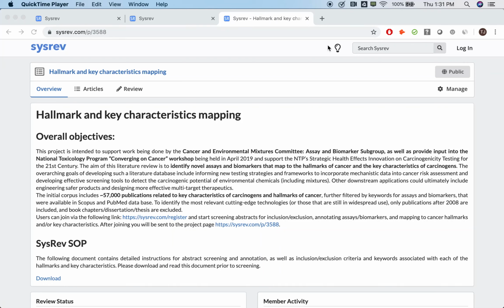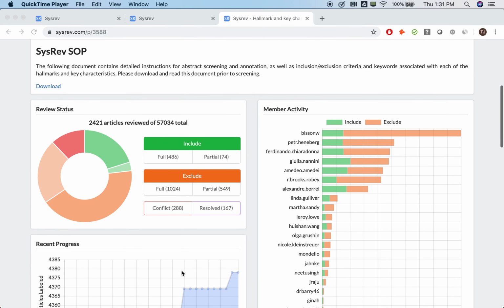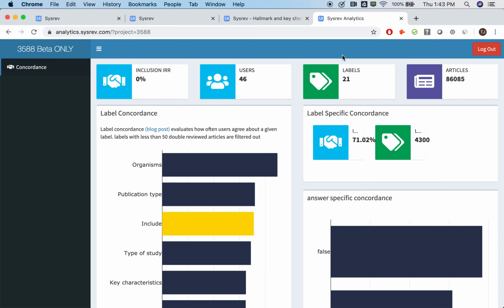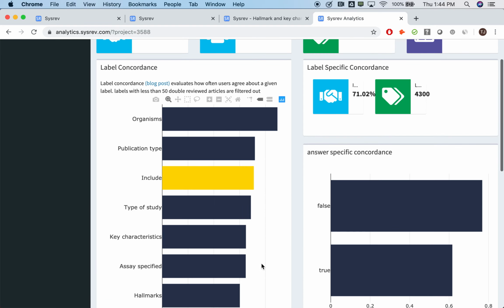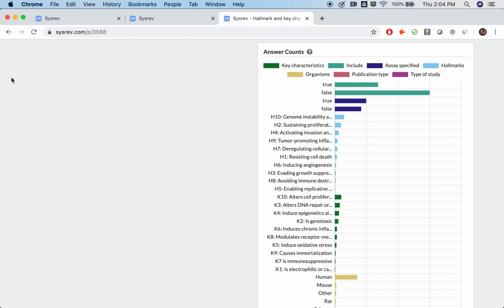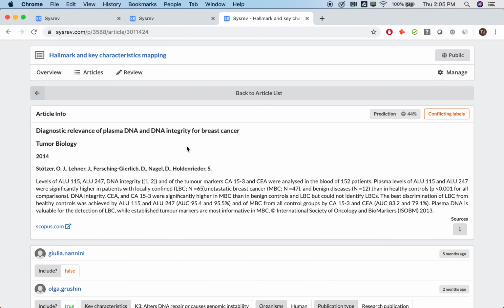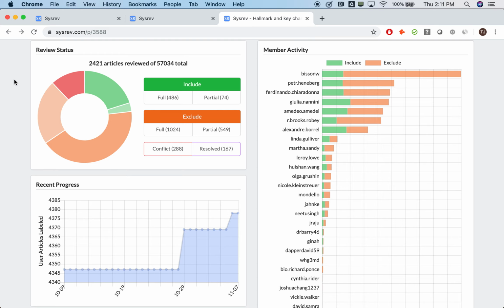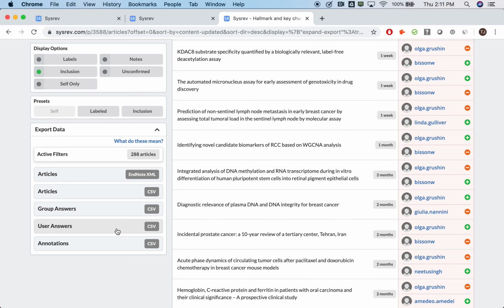ARCHIVED: Episode 2: Feature Overview - Nov 11th, 2019